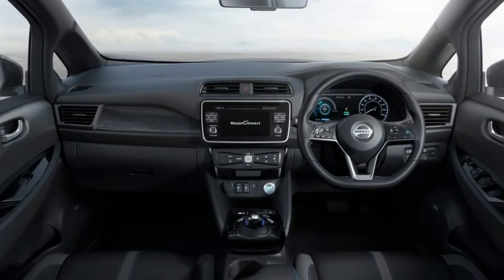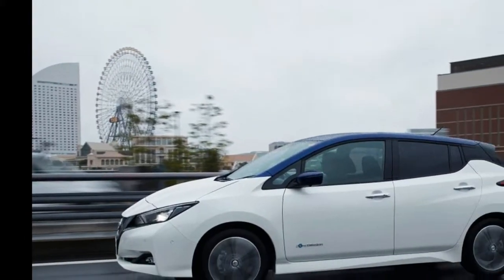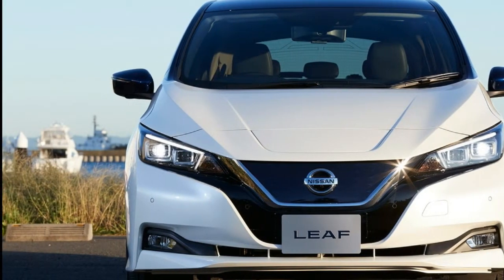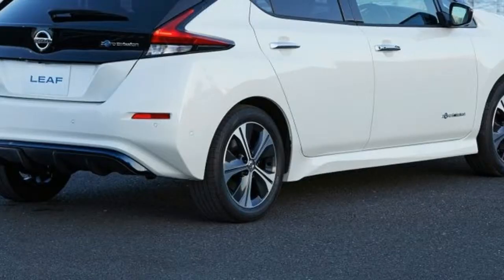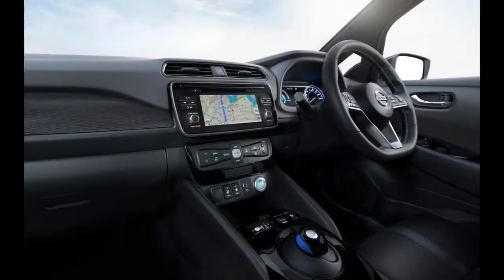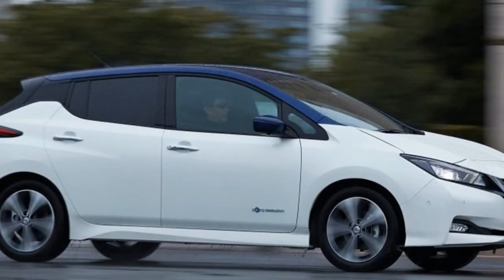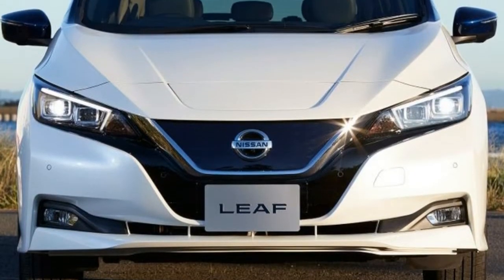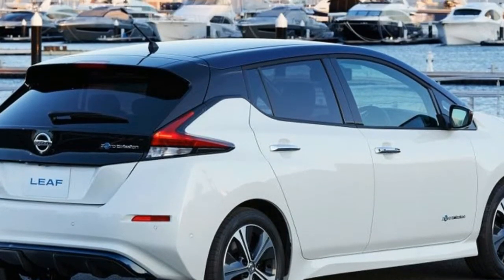Nissan Leaf Road drive Review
It’s probably fair to say the original Nissan Leaf was not an evo car. It’s difficult to call the new model an evo car either in truth – sorry to start this review with such a statement but we wouldn’t want to disappoint you – but since cars like this are only set to become more common it’s important we keep track of them just in case a manufacturer unwittingly releases the first electric hot hatchback.

It might still be Nissan launching a Nismo-prepared variant of the Leaf at the Tokyo motor show shortly after our drive in the standard car. It’s just a concept at this stage but with the new Leaf’s impressive drivetrain and an uprated chassis perhaps that’s the car we’re really waiting for…

Engine performance and 0-60 time

Engine? Those are old news these days aren’t they? The Leaf uses a 110kW electric motor – that’s 148bhp in old money – and sends its power through a single-speed reduction gear to the front wheels alone.

It’s also capable of developing 236lb ft of torque – effectively from rest – a figure that it holds for long enough until the power peak takes over. The whole lot is powered by a 40kWh lithium-ion battery pack good for an official 235 miles on the NEDC test or according to Nissan’s own engineers a realistic range of between 150-200 miles depending on how you drive. That puts it in good stead with its rivals most of whom are still scratching around the 150-mile mark.

Nissan doesn’t quote either 0-60mph or top speed figures for this new Leaf just yet but an engineer suggests it’ll get to sixty in the mid to high eight-second range. Call it 0-62mph in nine a good couple of seconds quicker than its predecessor. And naturally it’ll do that time and time again and in near-total silence – save for the wind and road noise that begins to pipe up around 50mph.

Technical highlights

Structurally and under the skin the Leaf is fairly conventional. Technologically though there are three features which stand out – if not all from a driving dynamics standpoint.

The first is the e-Pedal. That’s Nissan-speak for one-pedal driving something many electric vehicle owners will be familiar with already – using the regenerative effect of the electric motor to slow the car rather than the friction brakes.

Where e-Pedal differs to most is that it will pull the car to a complete halt and do so smoothly and on road gradients. It does so by decelerating largely using the motor but then blending in the friction brakes itself – and holding them – as you come to a halt. Doesn’t sound appealing? You can turn it off with a switch on the centre console.

Next is ProPilot with “Assist” and “Park” functions. Assist is a basic form of autonomous driving steering you between the lines and maintaining a distance from the car in front at highway speeds. ProPilot Park is as you might imagine a system that can park the car completely by itself. Simply find a space press the button select “Go” from the menu on the touchscreen and hold down the button for the rest. It’ll parallel park go forwards or backwards into a bay and even let you select an unmarked space – in a big grass or gravel car park at a show for instance.